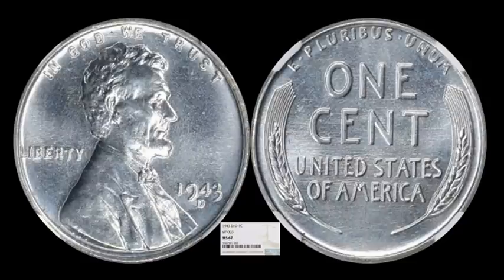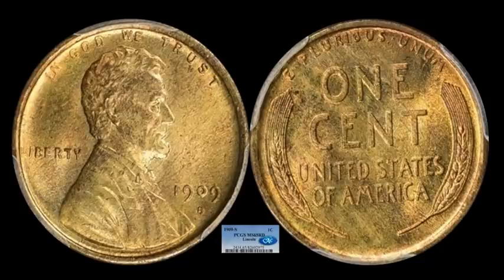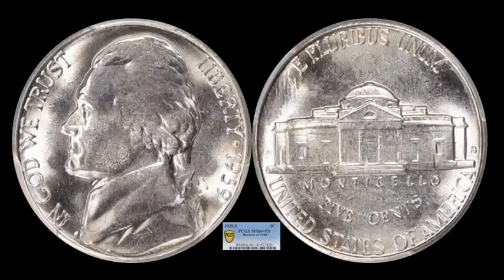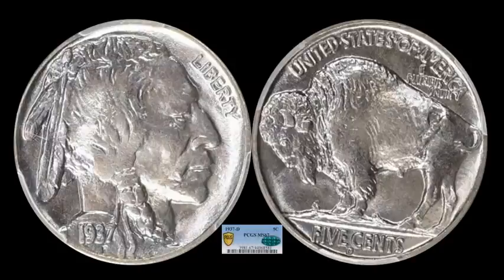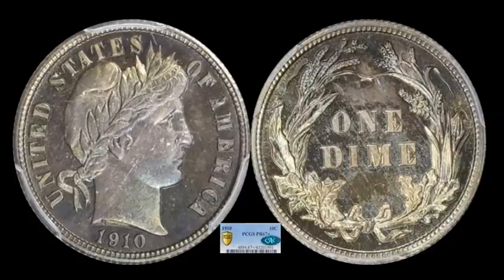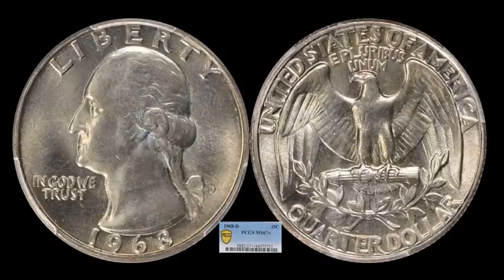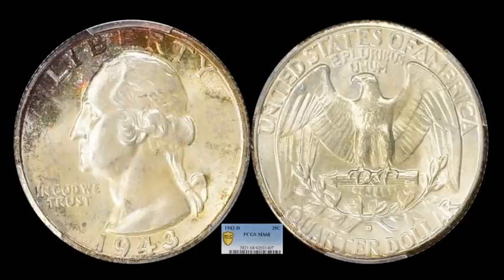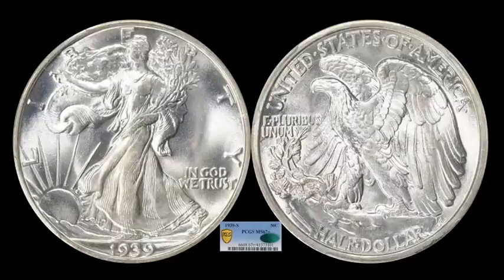🔥💰MARKET WATCH Common Toned Silver Could Be A Fortune Lying In Wait! | MONDAY MARKET REPORT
2"X2" SAFLIPS BULK PACK

6-COIN TYPE SET HOLDERS

2020 WHITMAN RED BOOK PRICE GUIDE